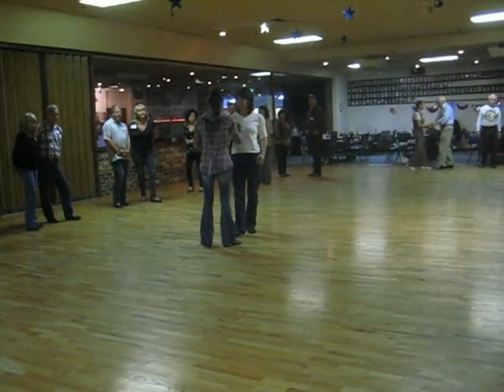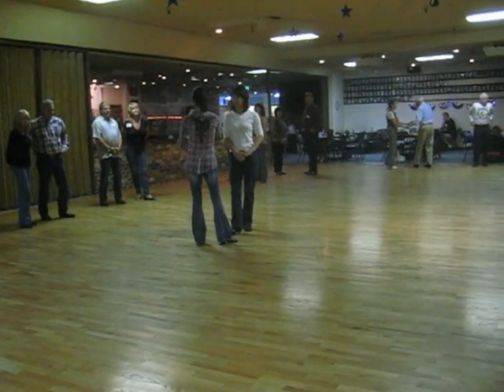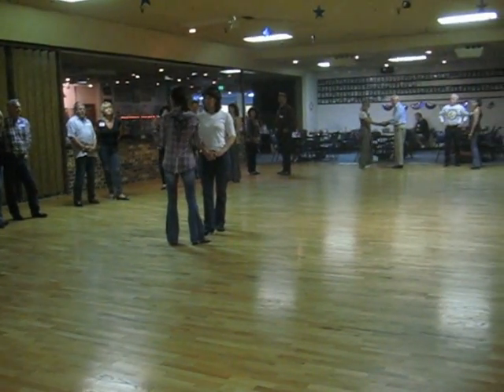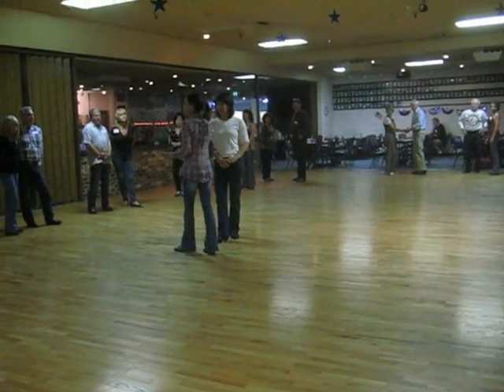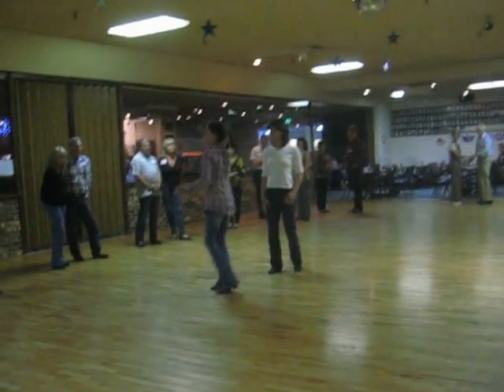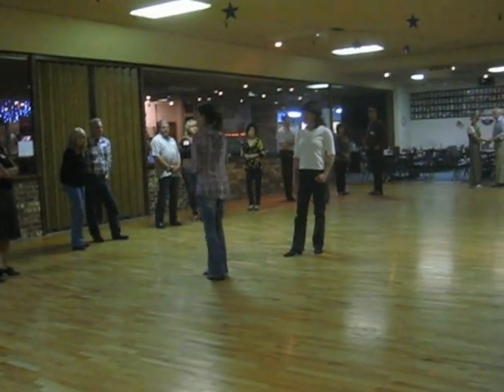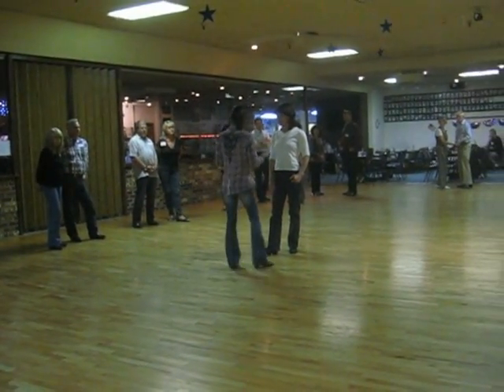WCS1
April's WCS lesson video 1 120924